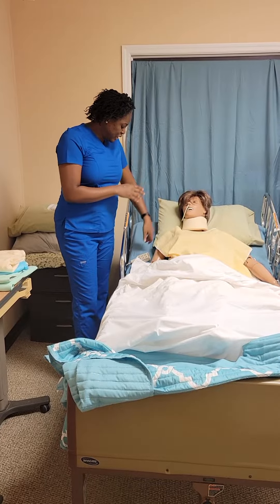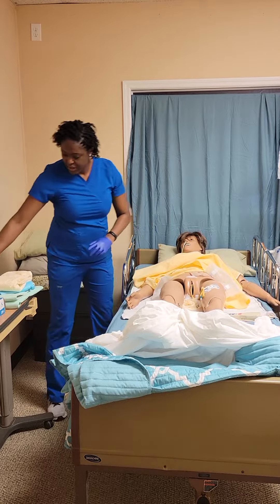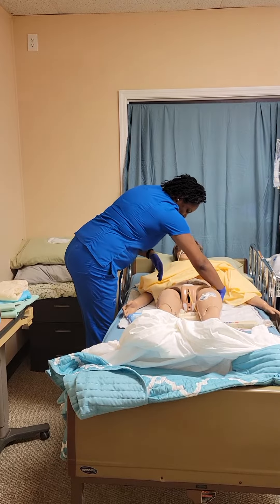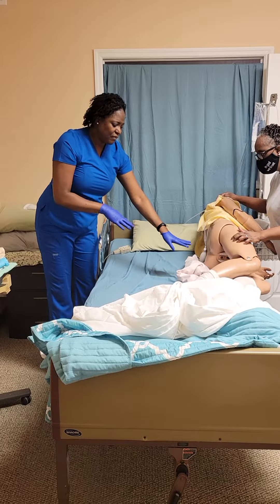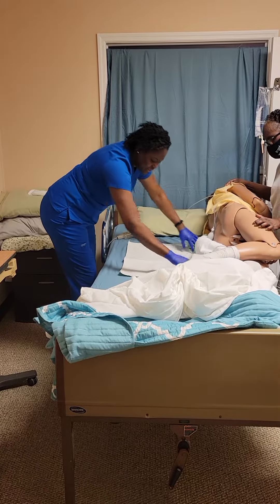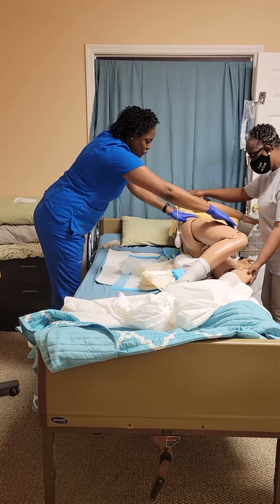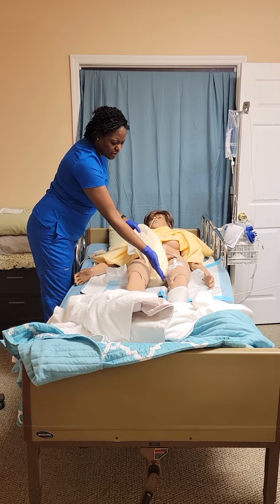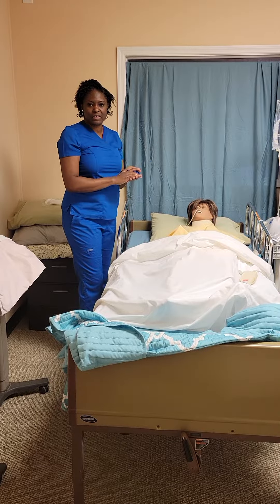Changing a Brief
How to change a brief on a patient in bed. A secret of the trade is to put on 2 pair of gloves. Once you have removed the dirty linen from the patient/client, remove the soiled gloves. This will leave you with clean gloves on and will diminish the chance of you getting the clean linen and bed soiled. I also called the bed pad a chuxs. The chux is the blue pad. Also many facilities don't allow the use of a bed pad, a church and brief together. All three can create and hold moisture which can potentially lead to skin breakdown. Lastly, DO NOT place soiled linen on the floor. Use a soiled linen hamper